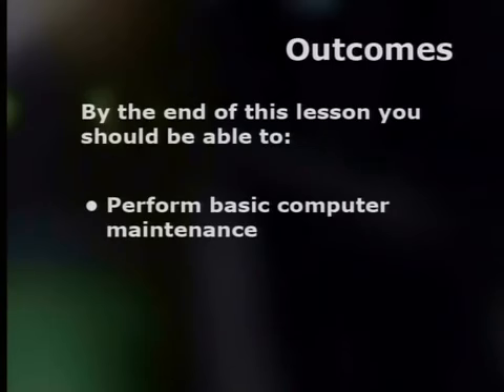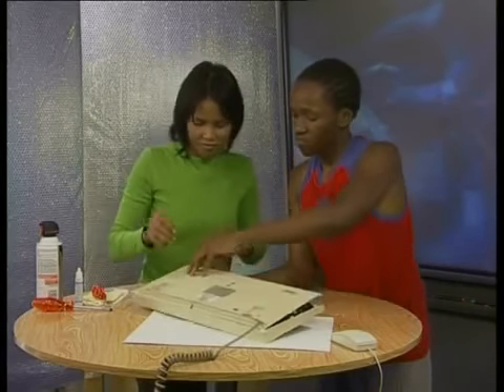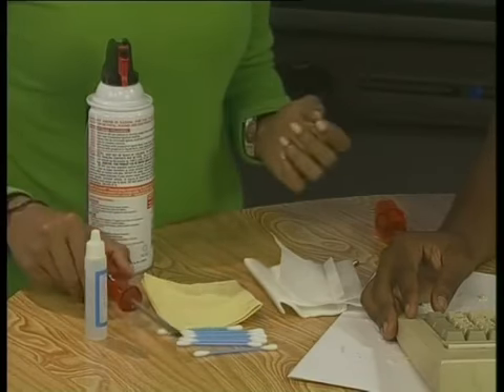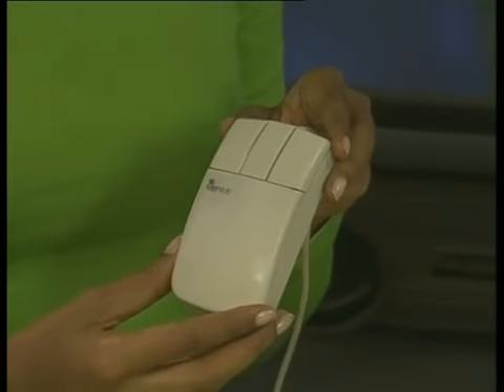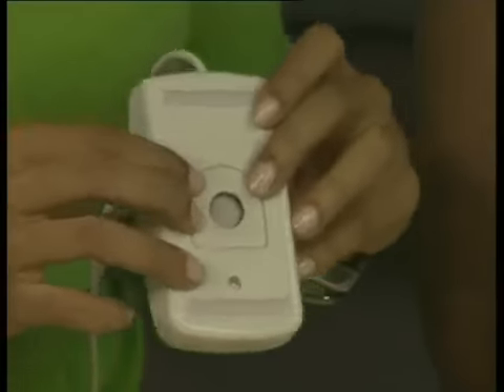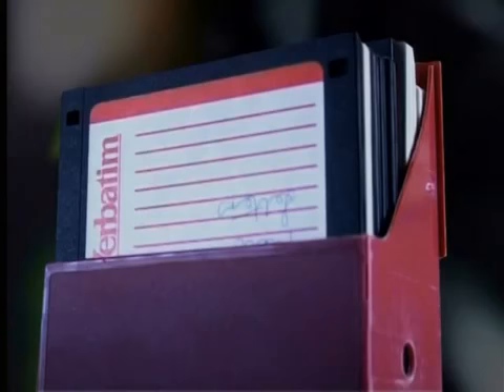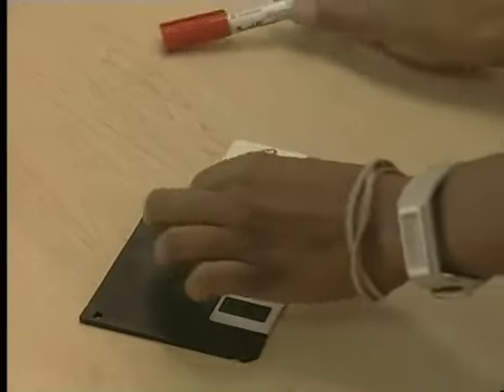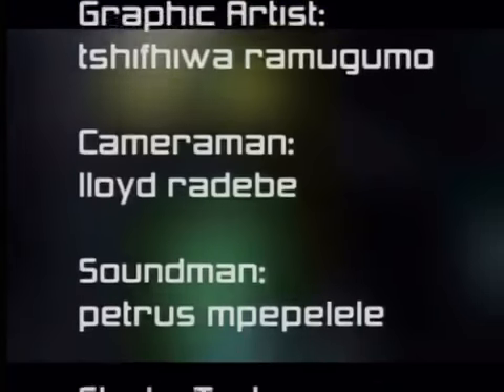Computer Maintenance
How to Fix,repair,upgrade, and clean your computer. In this Video I will show you how to do most most of the computer repairs by yourself and basic computer maintenance and upgrades for free.

 Computer Hardware Hard Drive Video A desktop computer is comprised of many diverse components. This video will identify each piece of.

This tutorial demonstrates different system utilities and applications which enable your computerto perform better. The tutorial covers the following areas: installing windows updates, deleting.